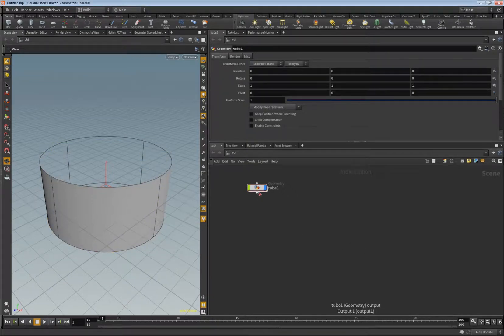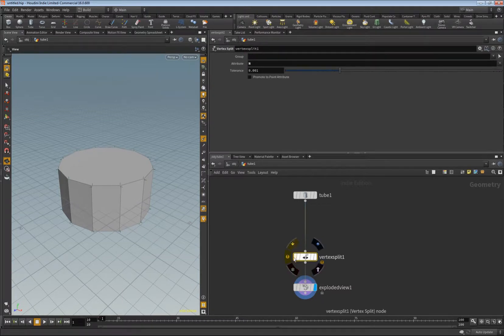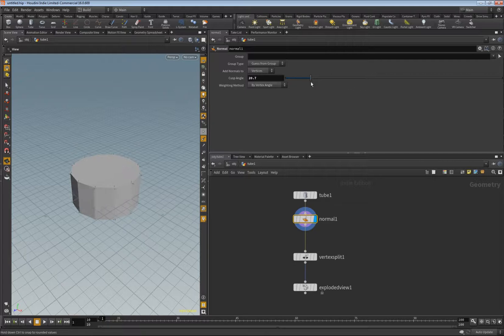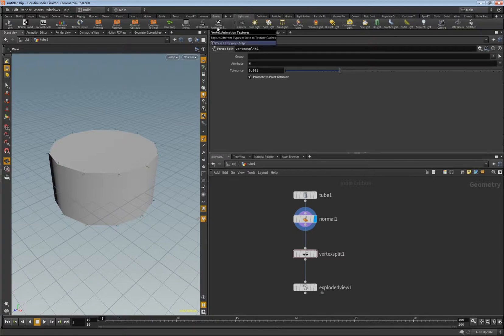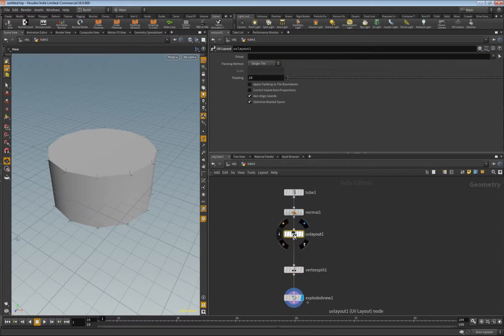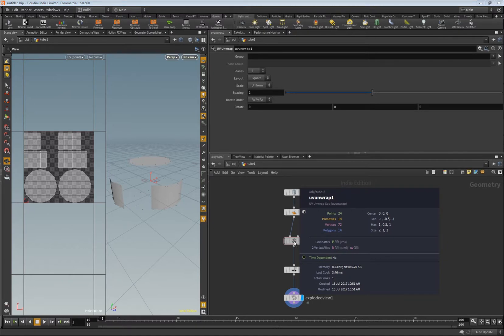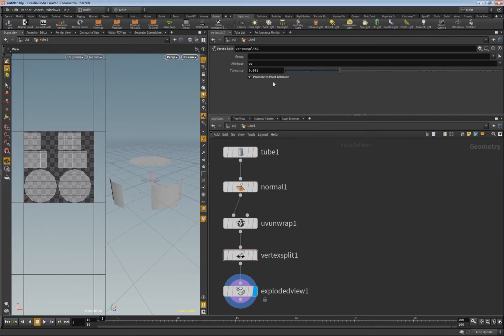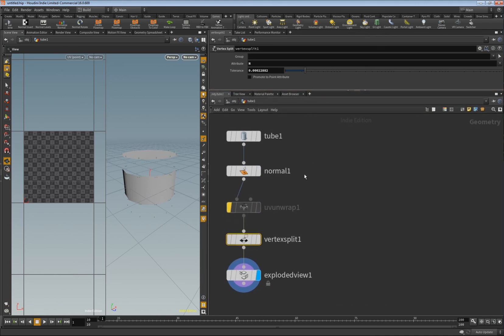Houdini Node: vertexSplit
I explain shortly what the vertexSplit does and why it's very cool that it can promote the attributes to points!